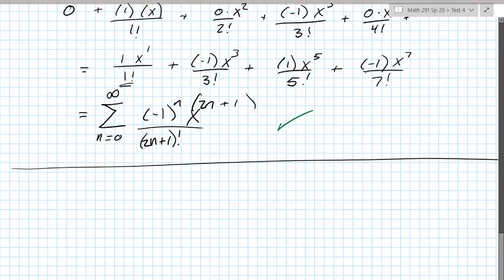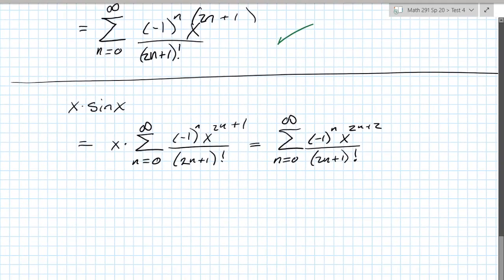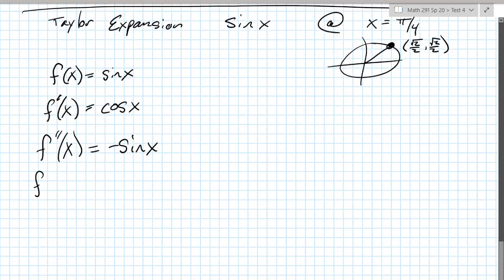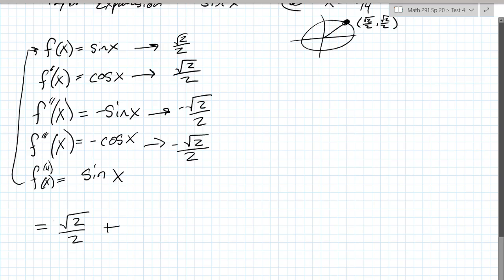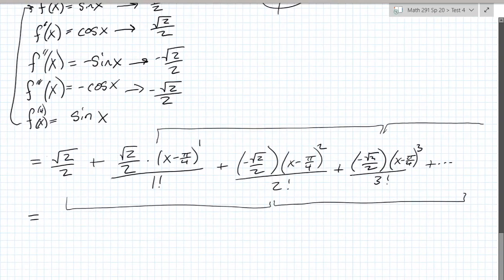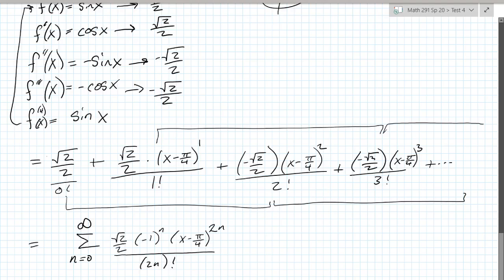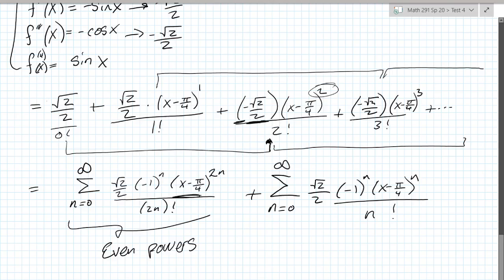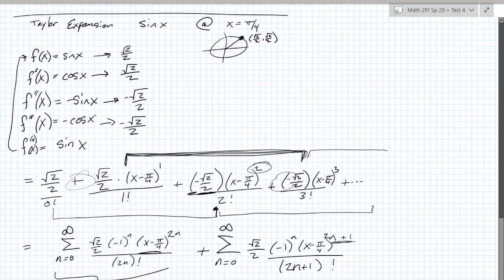Taylor and Maclaurin Series 11.10 pt4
Examples of Taylor and Maclaurin Series